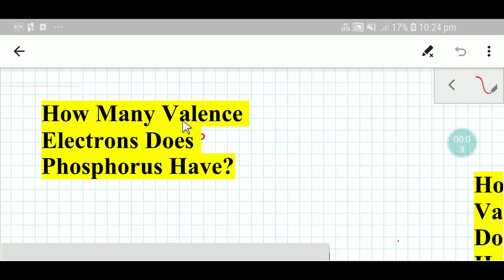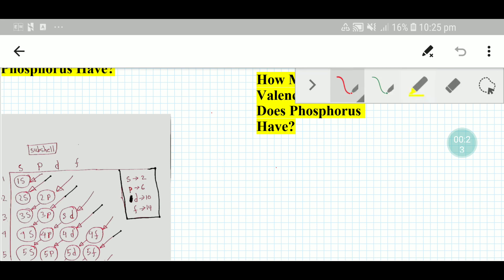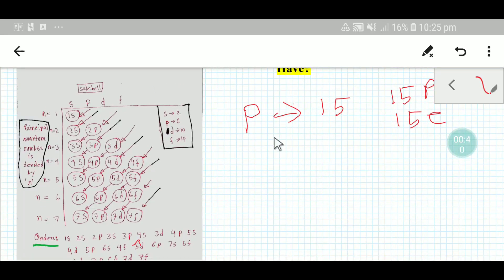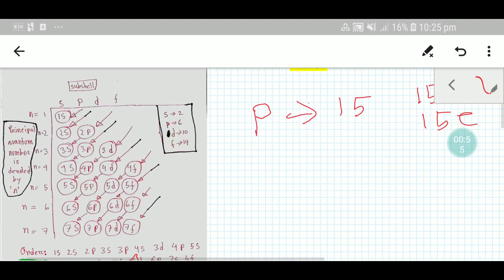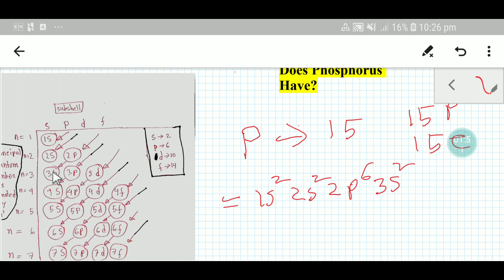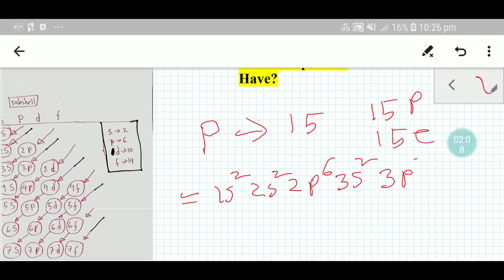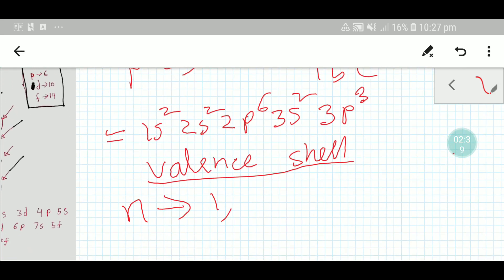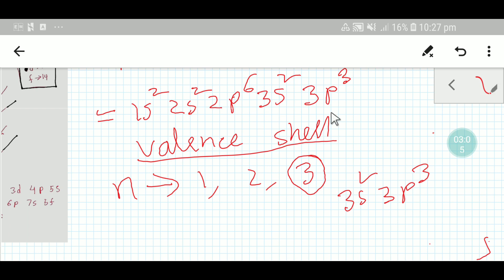How Many Valence Electrons Does Phosphorus Have?||Number of Valence Electrons in Phosphorus (P)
How Many Valence Electrons Does Phosphorus Have?||Number of Valence Electrons in Phosphorus (P)||How many valence electrons are in phosphorus?